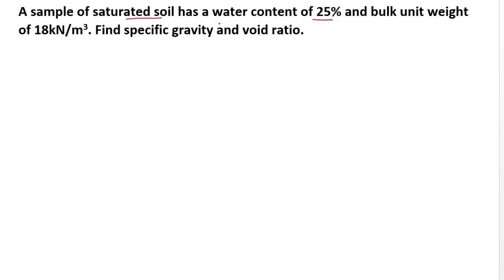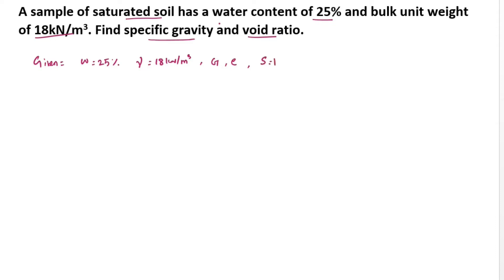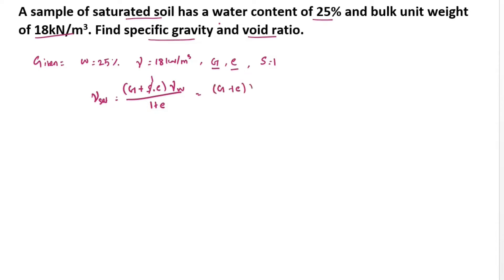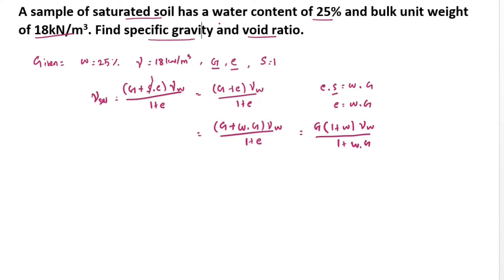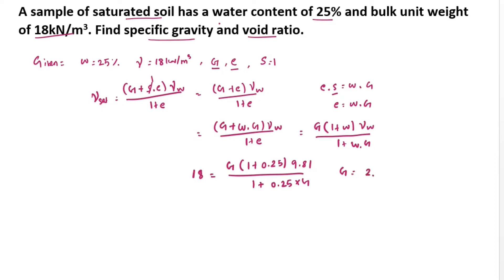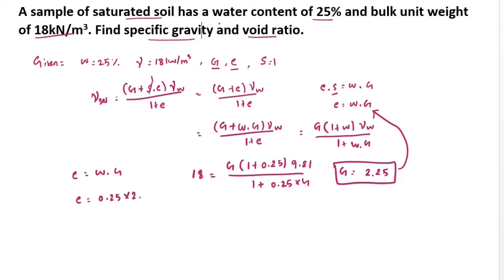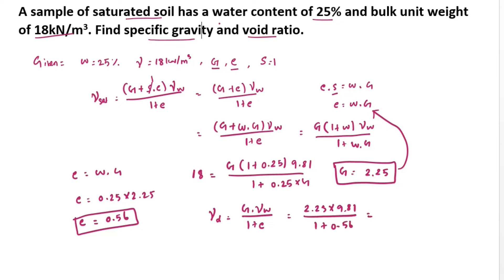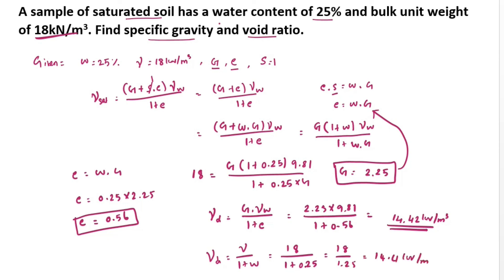soil mechanics numerical | three phase system numerical | soil mechanics solved problem | GATE civil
three phase system numerical,
soil mechanics solved problem,
GATE civil,
phase relationship,
phase relationship of soil,
phase relationships,
soil mechanics gate solved questions,
gate civil engineering preparation strategy,
gate civil engineering lectures,
geotechnical engineering,
geo technical numerical,
numerical on soil mechnaics,
problems in soil mechanics,
solved problem in soil mechanics,
soil problem,
soil solved problem,
soil mechanics,
geotechnical engineering,

a sample of clay is coated with wax and combined mass is 697.5gm. the coated sample is dipped into water and volume of water displaced is 355m3. the mass of soil alone is 690gm. the water content is 18%. Determine bulk unit weight, dry unit weight,void ratio, degree of saturation. take specific gravity of soil is 2.7